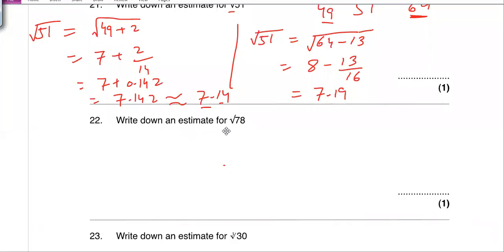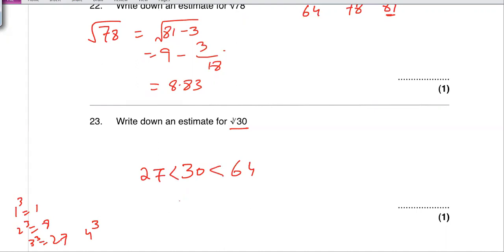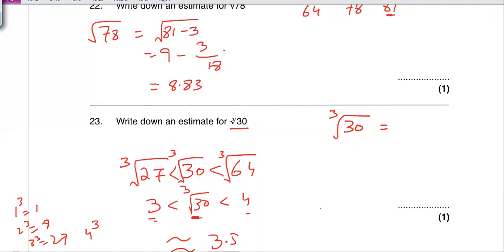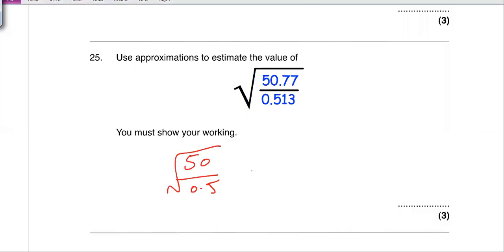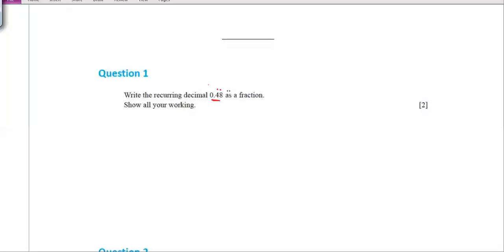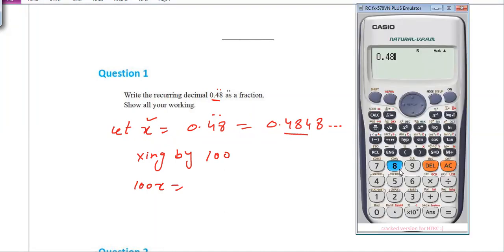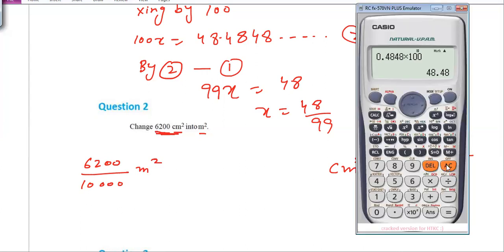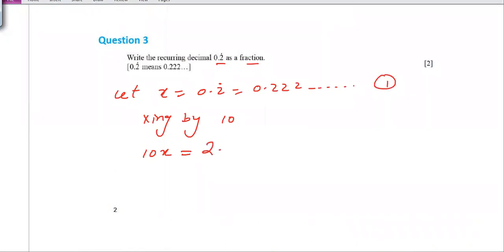IGCSE/0580/CAMBRIDGE/Numbers/Estimation worksheet solution part 2